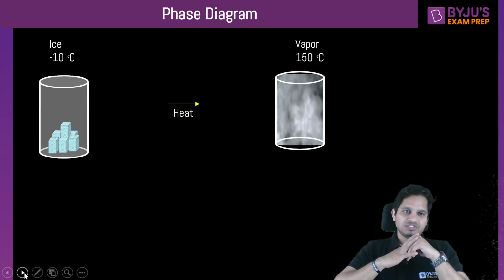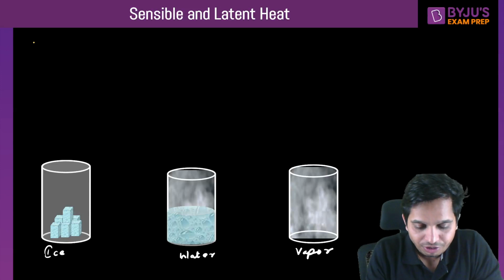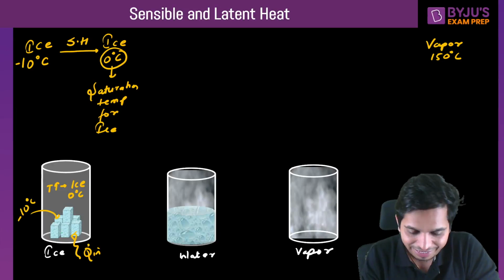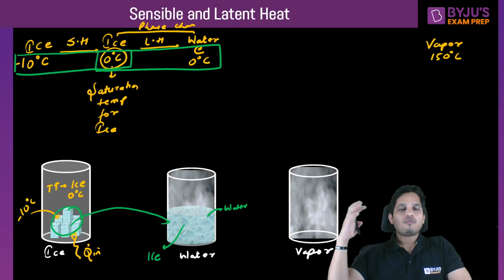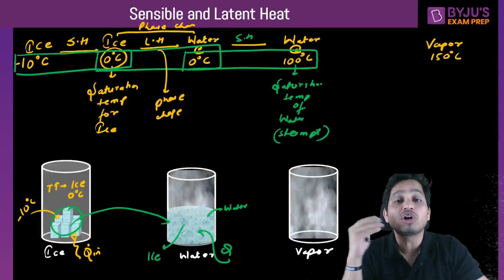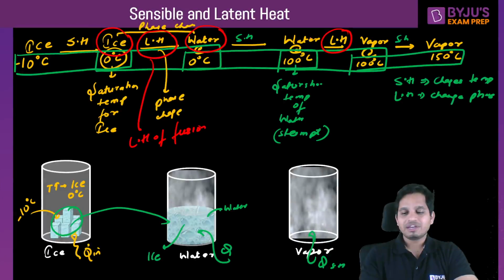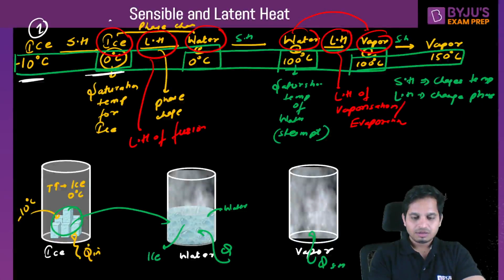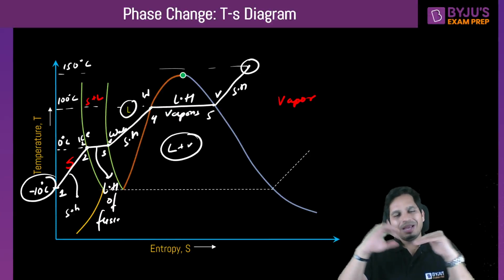GATE 2024 | Mechanical Engineering | Sensible Heat & Latent Heat Relationship | BYJU'S GATE